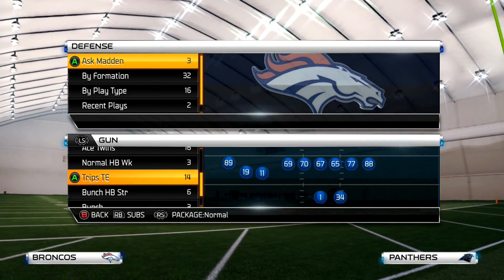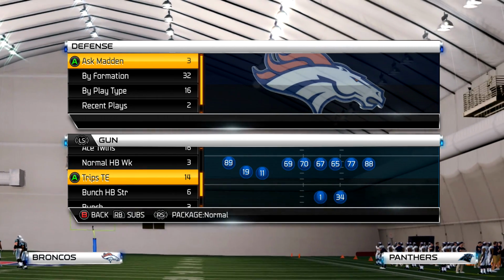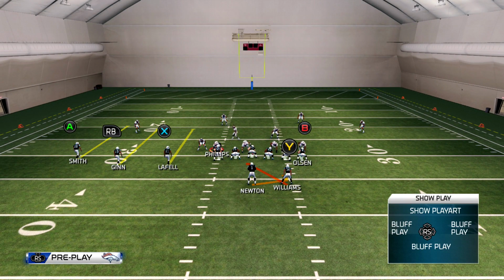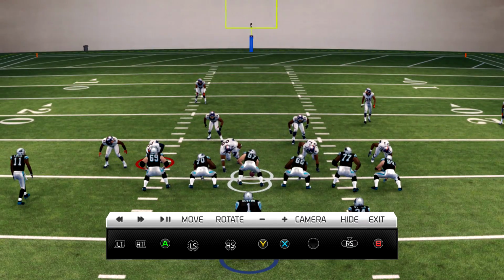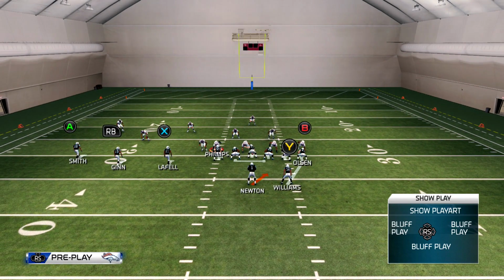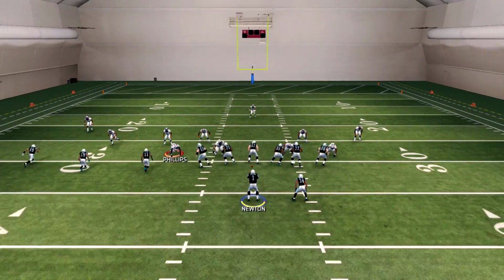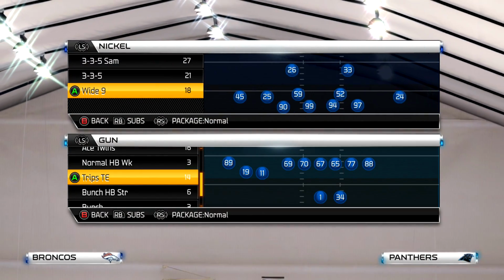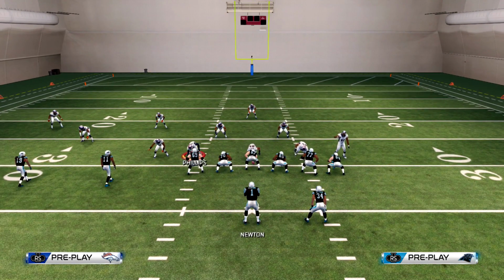Building An Effective Running Scheme for Madden 15! | SG Trips TE Mini Scheme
Stiff is bringing you guys Tip Tuesday this week and a great one at that! he will be going over how he builds a running scheme and doing so he will also be giving out a mini running scheme out of trips TE!!!

We want to hear from everyone so speak up and interact with us!

Still not sure? Get Our Free Week Trial Today and get Weeks 1 - 5 for FREE